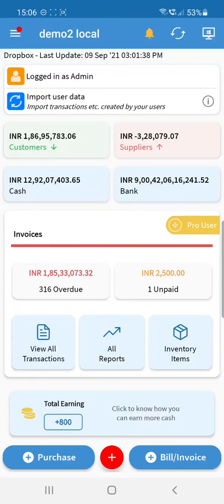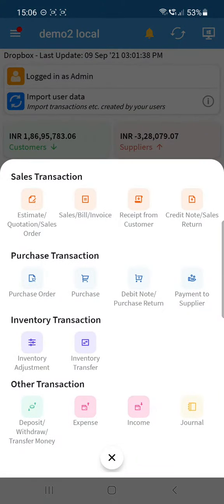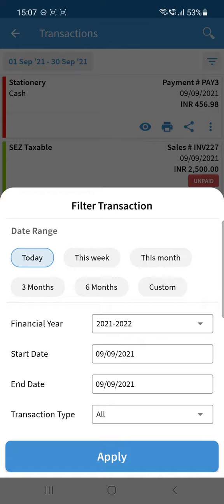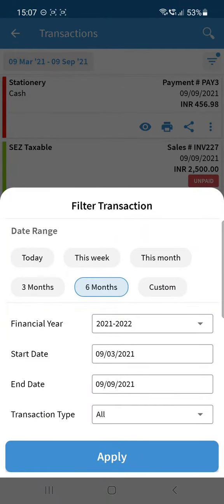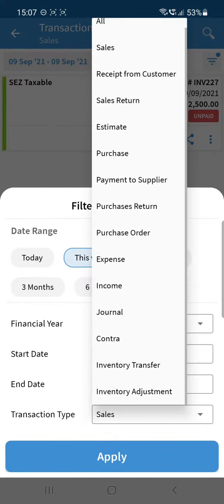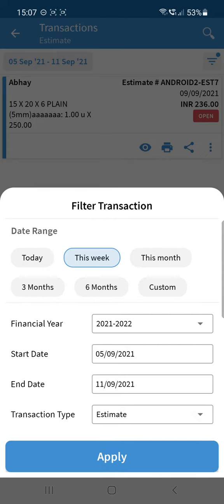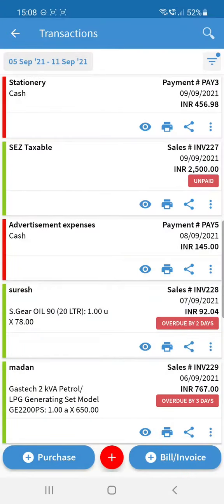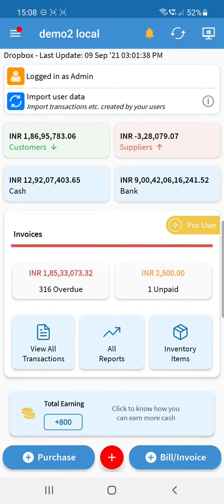Book Keeper Android | New Update | View All Transactions Simplified UI | version: 9.0.9 [English]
Switch to Book Keeper - Super Easy to Use Accounting Software for small businesses.
Nayi generation ka naya accounting software.

Compound Unit
Additional Columns like Batch/Brand/Size/IMEI/Serial Number/Expiry Date
Multiple Discounts
Multiple Pricing
GSTR1/GSTR2/GSTR3B/GSTR4 + Eway bill + EInvoicing (for Indian Users)
VAT report (for GCC Users)
Nepali Date (for Nepal Users)
Receipt & Expenses
E-commerce Integration
Order/Estimate/Quotation
Sync Across Devices + User Management
35+ Financial reports
Payroll + Advance Salary
Custom reports
Custom Templates
& Many more.